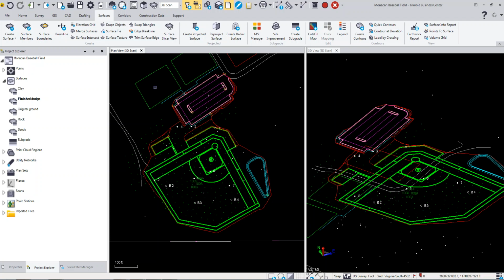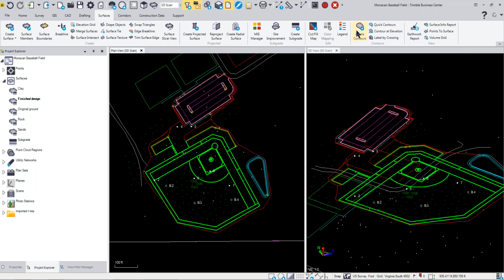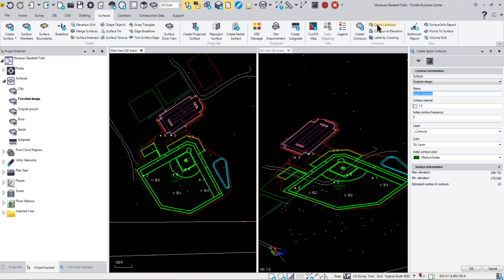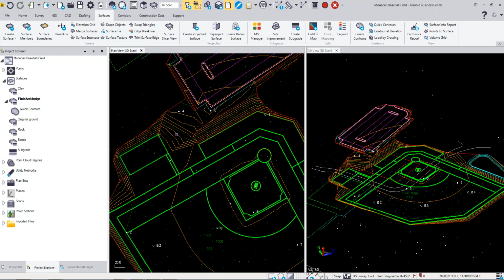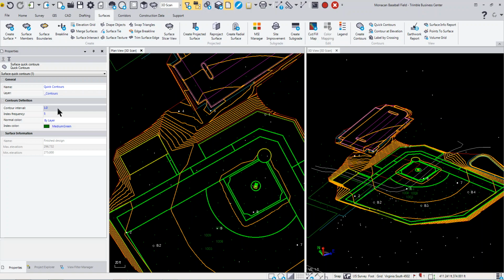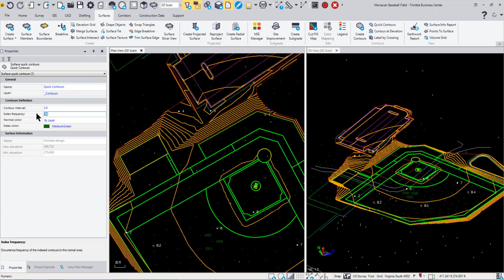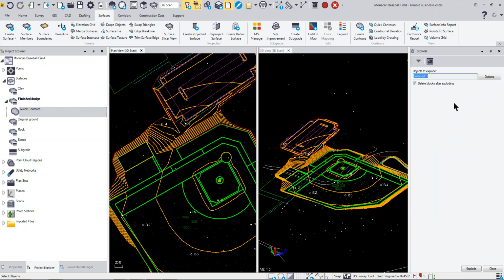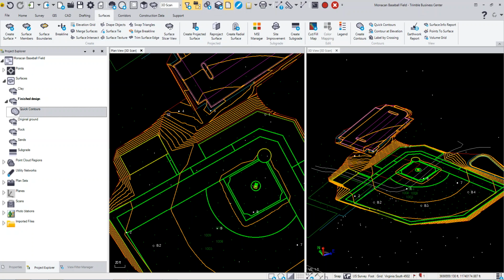TBC - Quick Contours - Surface Modeling Edition Commands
The process of creating contours on a surface involves using the contour panel located on the surfaces tab. There are several methods available, including creating contours with elevations and labels, quick contours, and specifying contours at a set elevation. Quick contours allow users to select a surface, name the contours, set intervals and index intervals, assign a layer for drawing, and choose colors for intermediate and index contours. Users can view elevation ranges, the number of estimated contours, and upon confirmation, the contours are generated as a group. In the project explorer under finished design, these contours are listed and can be modified by right-clicking to access properties, where intervals, colors, layers, and names can be adjusted. To convert grouped contours into individual lines, users can right-click on quick contours and select explode, resulting in CAD polylines and quick contour objects. However, only quick contours will update if the surface is modified, so this should be considered when making changes.